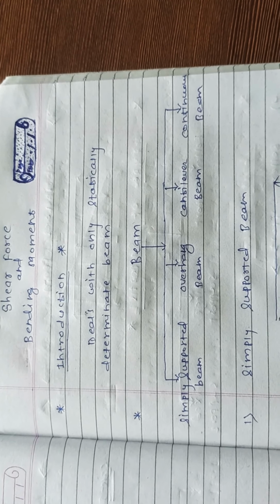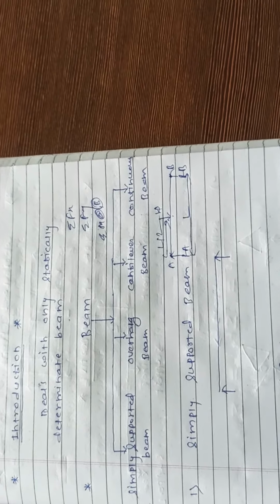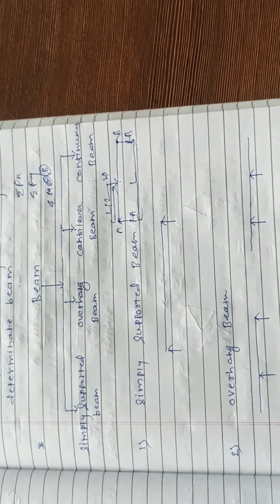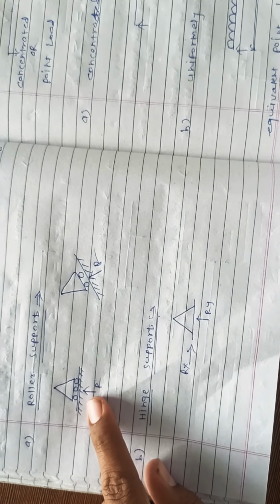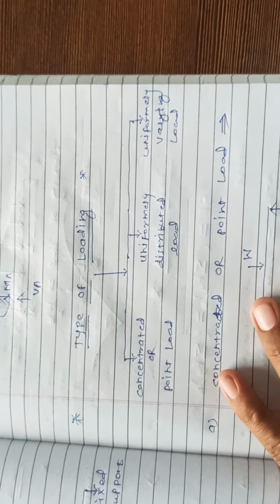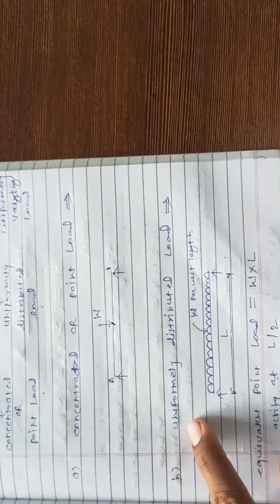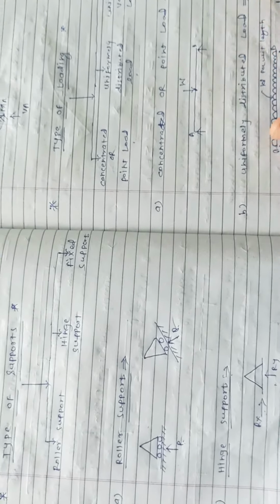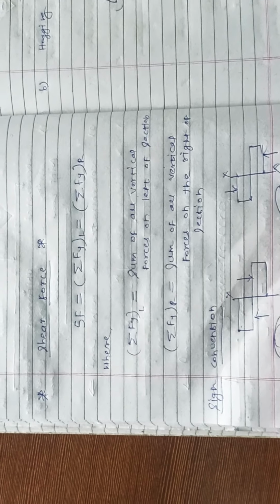Concept of shear force and bending moment